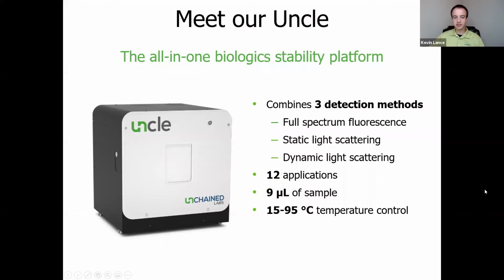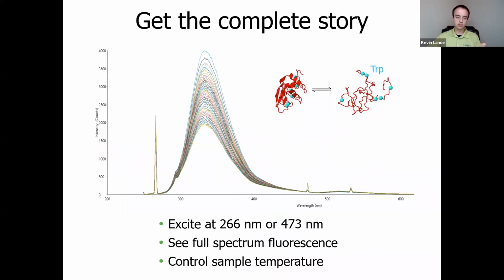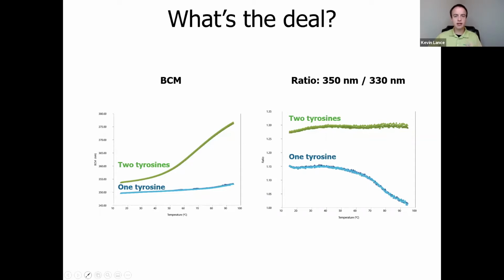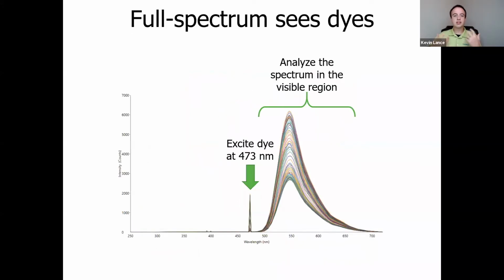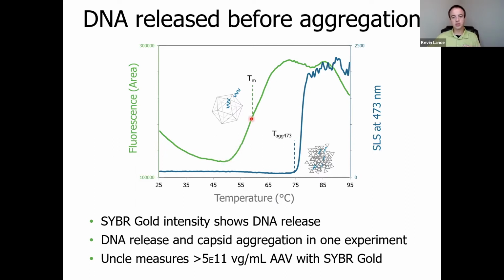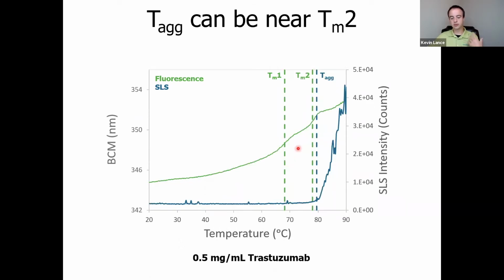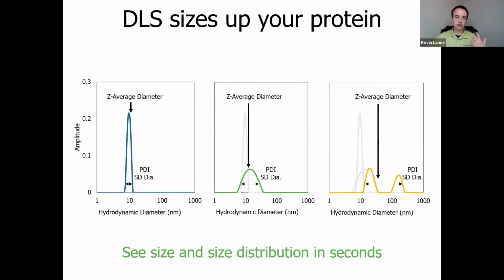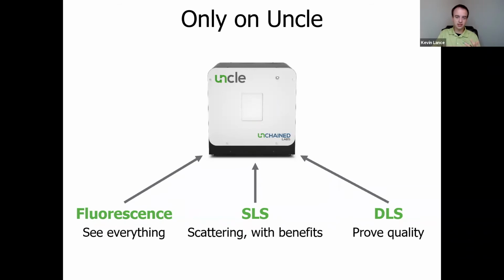Only on Uncle- Protein stability insights you just can’t get with other instruments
Complex protein stability problems demand insightful answers, but only Uncle delivers enough data from one sample to tell a full story.  This talk will look specifically at the problems that only Uncle’s unique toolset can answer – and where other instruments will fall short. Uncle’s full spectrum fluorescence gives full visibility to see unusual ways your protein may be unfolding and opens the door to solving even harder problems with dyes like SYPRO Orange, CPM, or SYBR Gold.  Uncle’s SLS gives you access to simultaneous aggregation data even at very low or very high concentrations – or you can check out formulations in a hurry with light scattering data on protein-protein interactions.  On top of all that data, Uncle’s dynamic light scattering checks size and delivers confidence that samples weren’t aggregated to start with.  Gathering all that data on Uncle is something you just can’t substitute with other instruments.